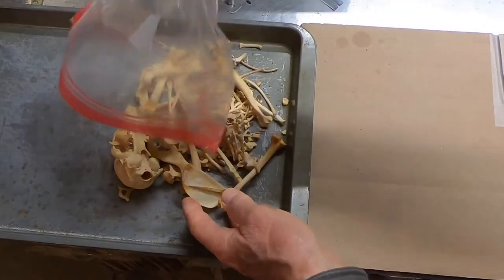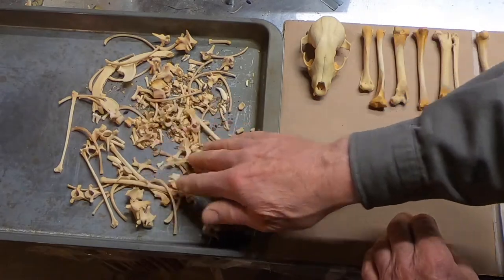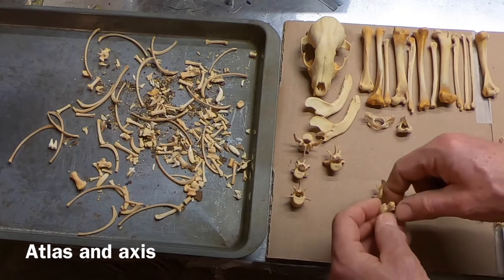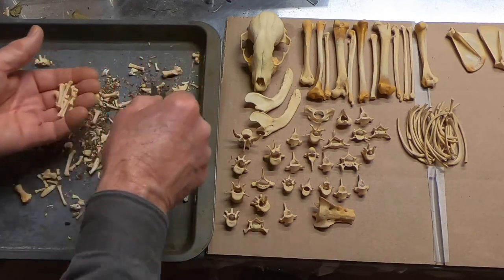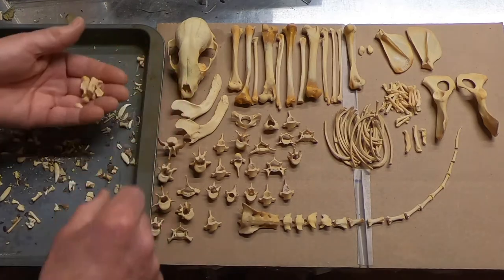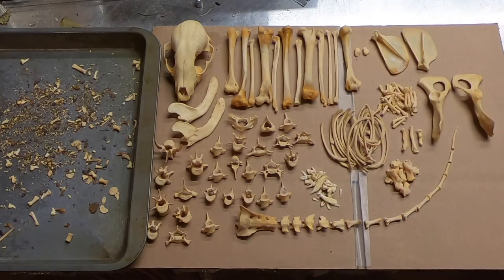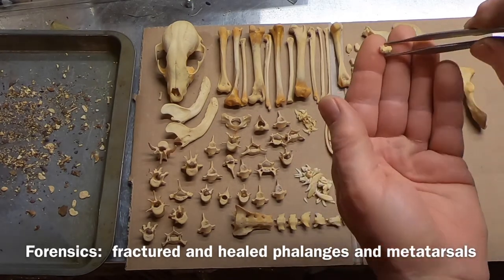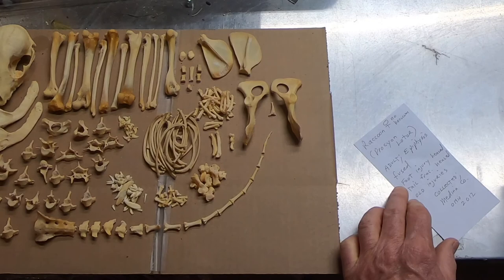Raccoon (Procyon lotor) Skeletal Forensics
Raccoon Skeletal Forensics.  Sorting the bones of a raccoon skeleton and discussing the features and forensics present.  This specimen has a fractured and healed foot and tail. Both were broken probably during the same event.  Very young animal, about one year old. Female, no baculum present. Raccoons are actually increasing their populations especially in urban areas.  The are very cleaver and they have learned to adapt to the city. Tests are showing that these urban challenges have actually increased the intelligence of the urban animals as opposed to their country cousins.